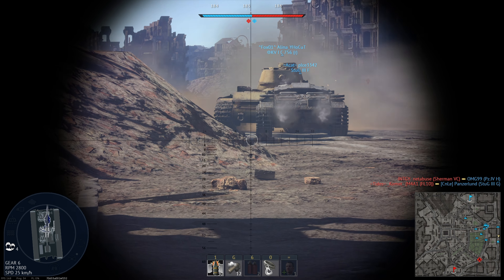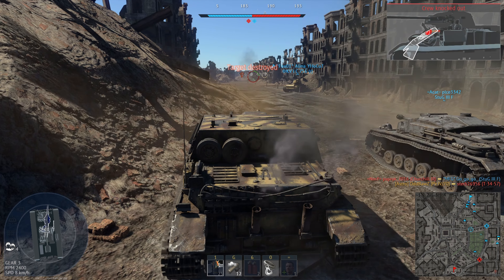THE CHIN FROM BERLIN - Panzer IV/70(A) in War Thunder - OddBawZ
The Panzer IV/70(A) in War Thunder is a Premium Tank Destroyer for Germany.  It's the Chin from Berlin.  This German SPG is a one of a kind driving weak spot with the same gun as the infamous Panther Tank.

The Panzer 4 70 A is a strange beast.  On one hand it's got probably the most potent cannon of any tank at 4.3 and below but it has a really easily exploitable weakness.  The issue is, it's got the same armour as a StuG but with a MUCH better gun.

The Panzer 4 70 is a complete anomaly to me as to why it's such a low BR but then again, so is the entire German Tech Tree.  Although, yes... it has an 80mm giant shoot me beacon at the front, it still has sloped armour everywhere else making it pretty annoying to kill at range.

We'll never know why, but for now... I'll keep using it!

Intro (00:00)
Vehicle Breakdown (02:26)
Game 1 Tank (05:24)
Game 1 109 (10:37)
Game 2 Tank (13:08)
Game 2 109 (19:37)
Game 2 Duck (21:47)
Outro (23:01)